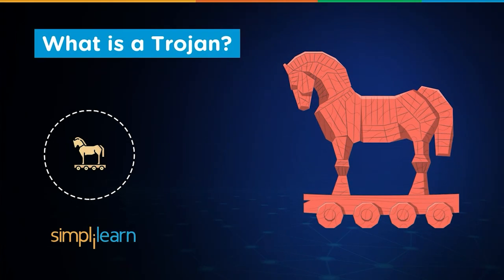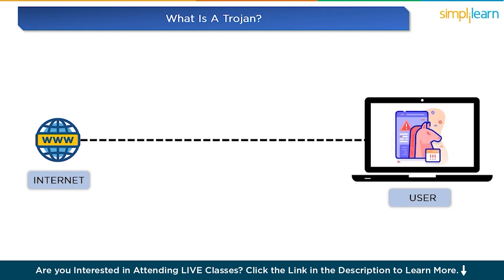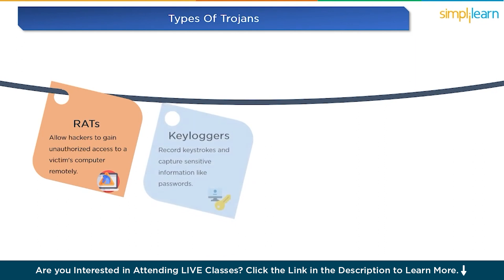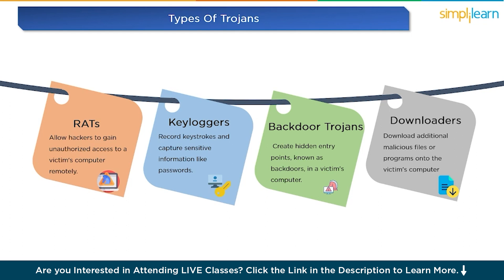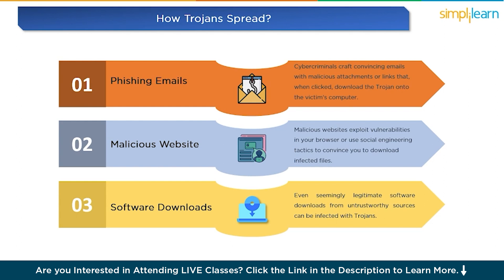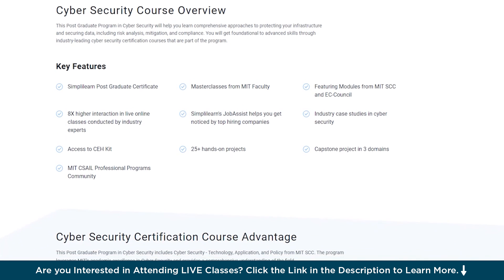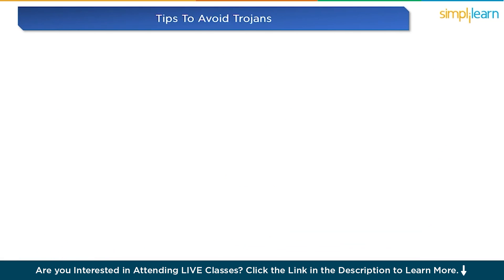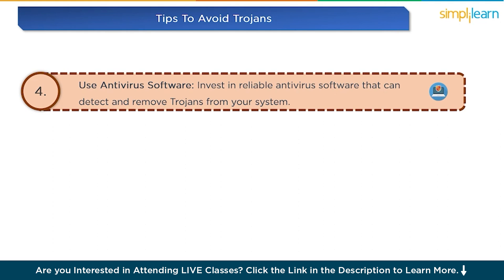What Is Trojan? | Trojan Horse Virus In Cybersecurity | Trojan in Cyber Security | Simplilearn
This video on "What is Trojan" by Simplilearn will take you through the most famous and notorious threat computer world known as the Trojan Horse Virus in cybersecurity. In this video, we'll take you through what a Trojan in cybersecurity is and how it makes its way to a user's computer. In addition, we'll also let you know about the security measures you can take to prevent your system from Trojans. Below are the topics we are covering in this video.
00:00 What Is Trojan?
00:40 Introduction to Trojan
01:12 Types Of Trojans
02:13 How Trojans Spread?
04:12 Tips To Avoid Trojan

🔵 What is Trojan?
A Trojan is a type of harmful software that pretends to be something useful or desirable while actually being malicious. It's like a sneaky imposter hiding inside something you want, like a fun game or a helpful app. Once you unknowingly install it on your computer or device, it can secretly steal your personal information, damage your files, or give control of your system to hackers without your knowledge. Just like the ancient story of the wooden horse, it looks innocent on the outside but hides dangerous intentions inside.

✅ Key Features
- 8X higher interaction in live online classes conducted by industry experts

✅ Skills Covered